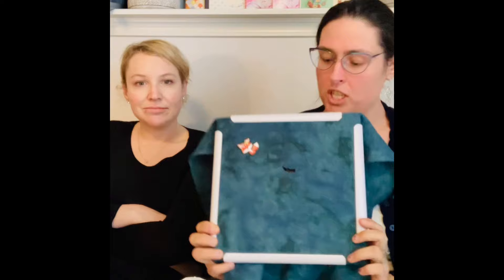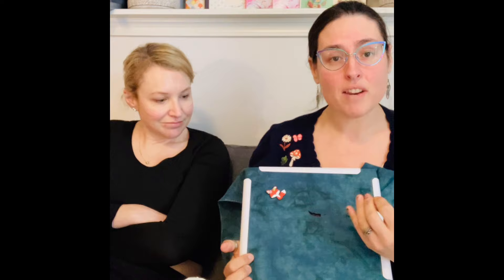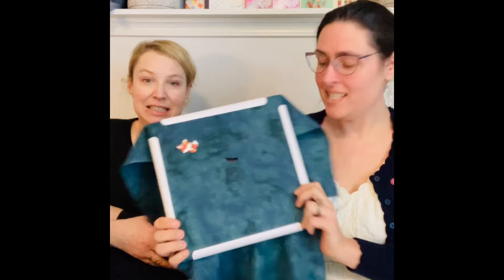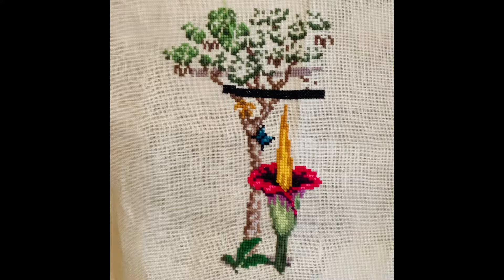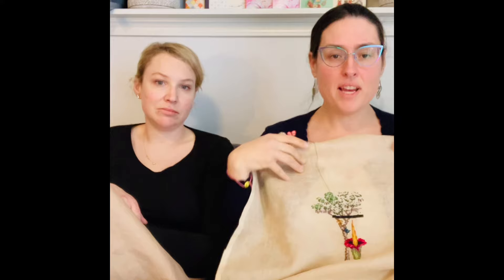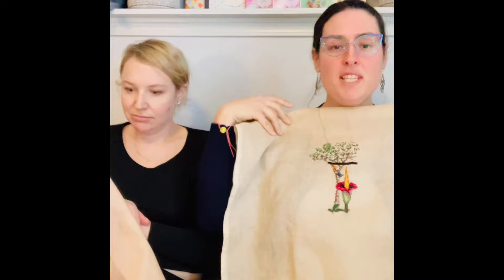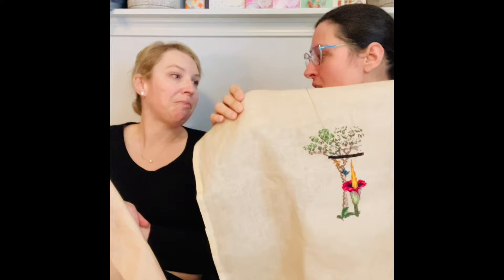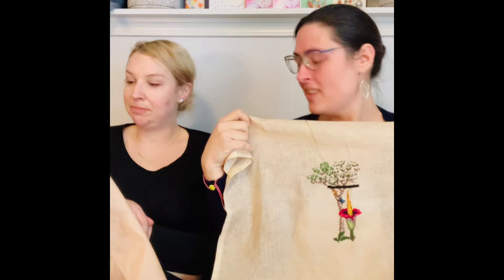Flosstube #1 Caroline & Elizabeth WIP Introduction!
It’s our first Flosstube!  Lots of WIPs